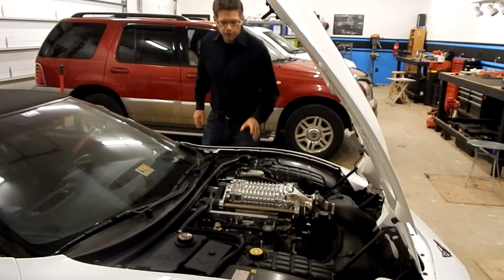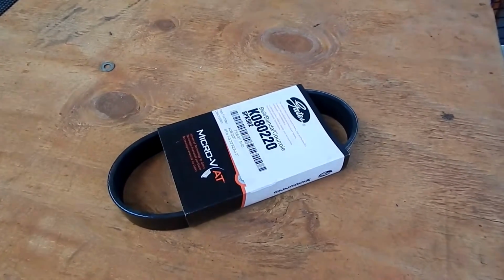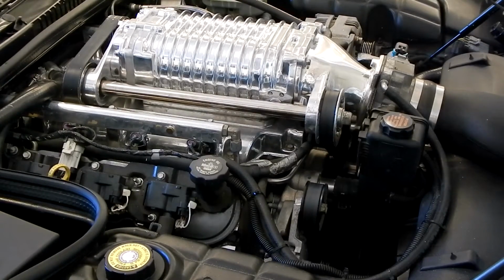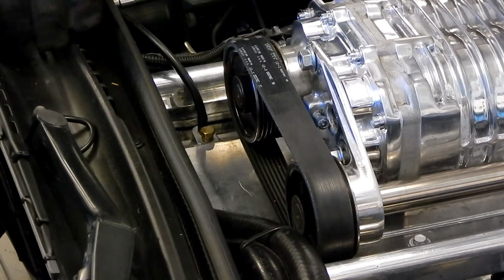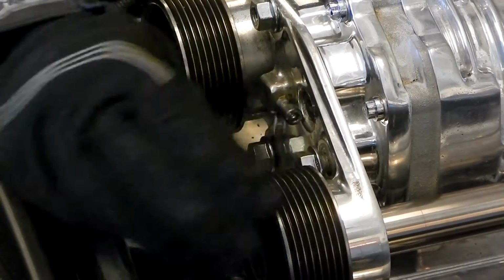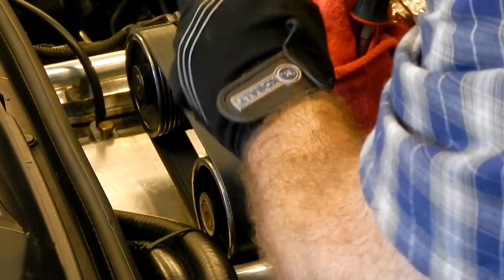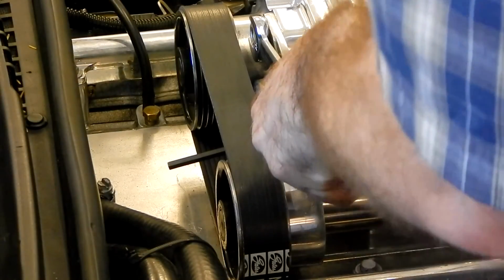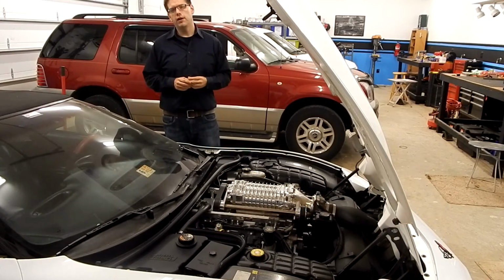Magnuson Supercharger Belt Change on a C5 Corvette - Vortex Garage Ep. 1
This video contains some excerpts from a job done in late 2014 - installing a new belt on a Magnuson Supercharger on a C5 Corvette.  This was the original Magnuson kit for the LS1 motor, based on the Eaton M112 sc core.  In this video, we change out the belt without removal or dis-assembly of the blower from the manifold, or the blower case itself.